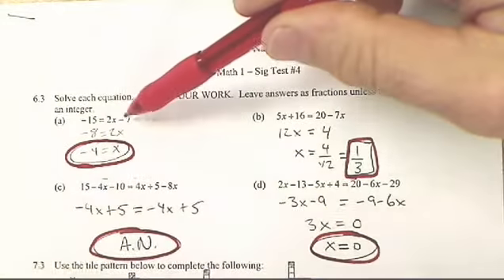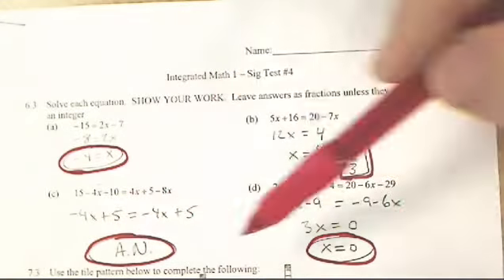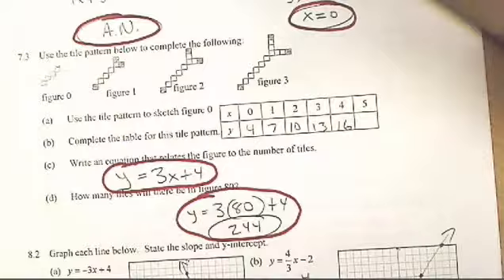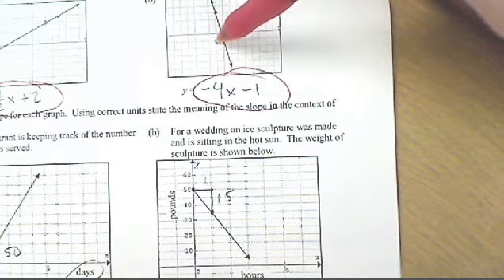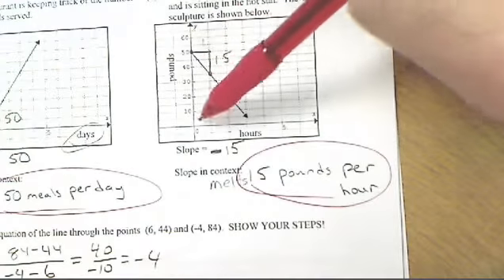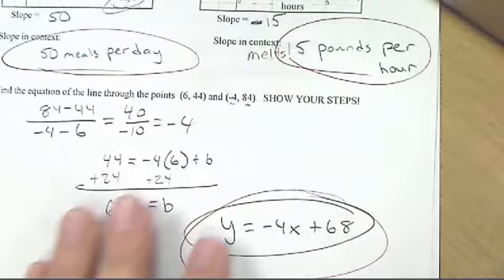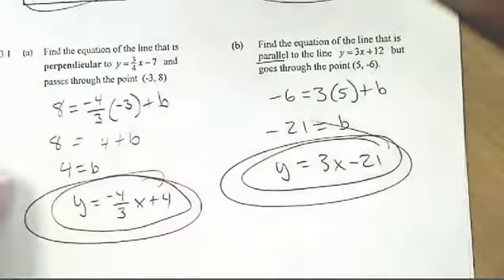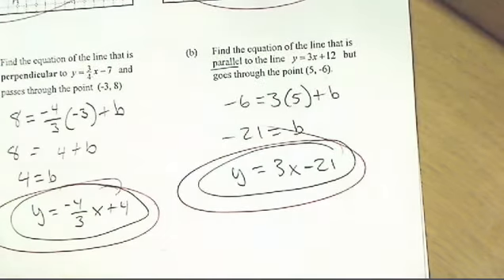Sig Test 4 solutions 2015 Int 1